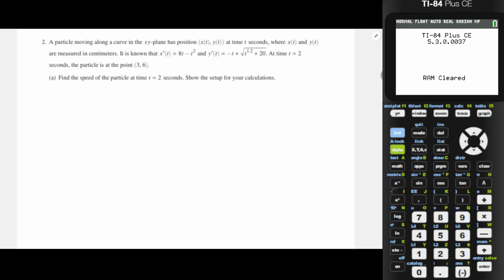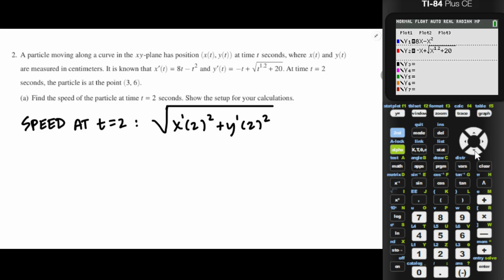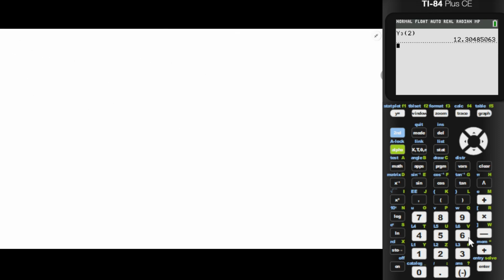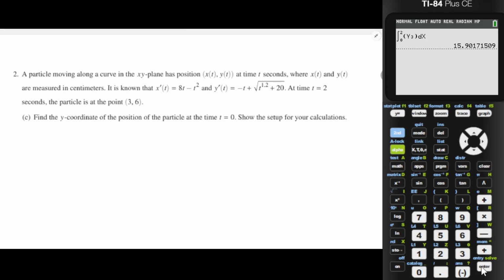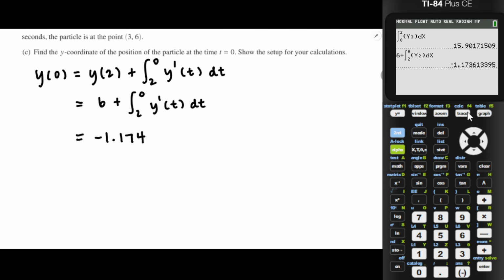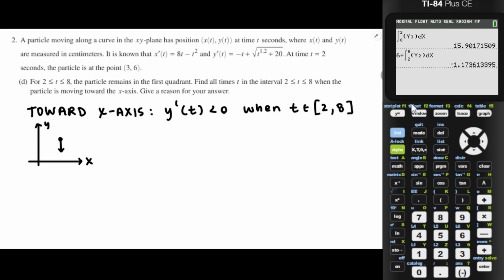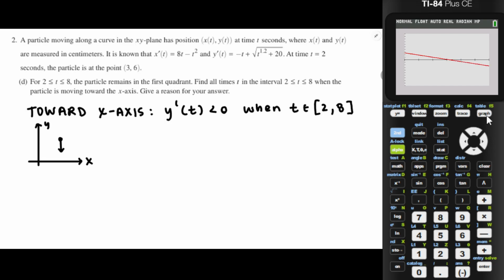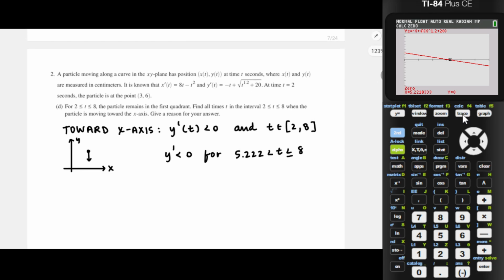2024 Calculus BC Free Response Question 2 Solved